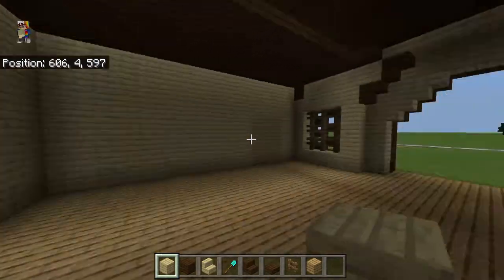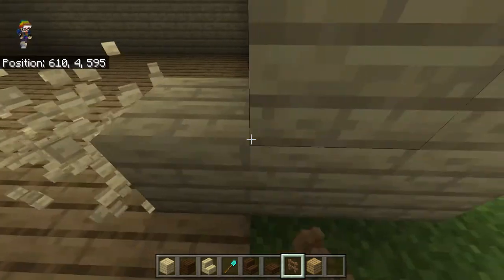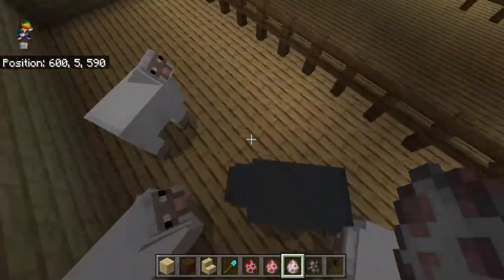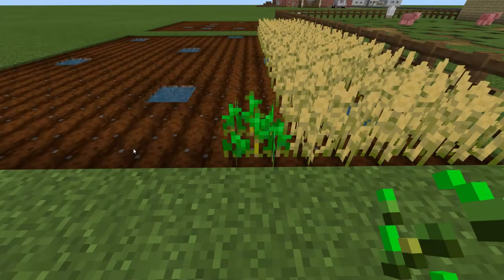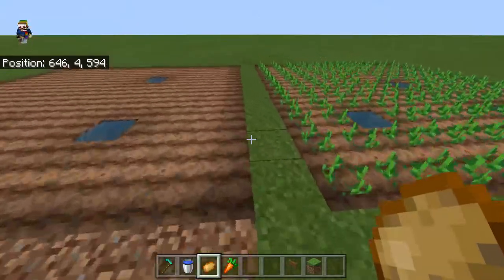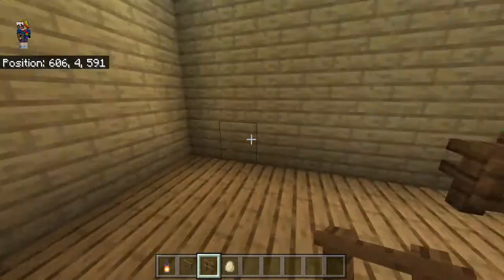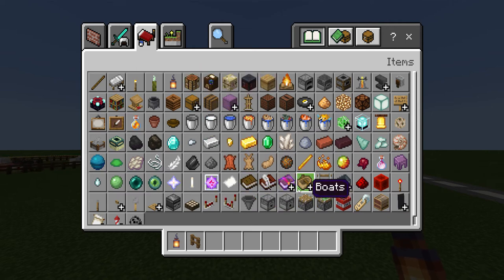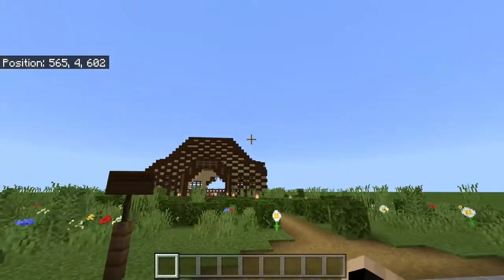Building Moonfull Farm!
Hey Guys Its Tiny Here. And Today We Are Making Moonfull Farm.